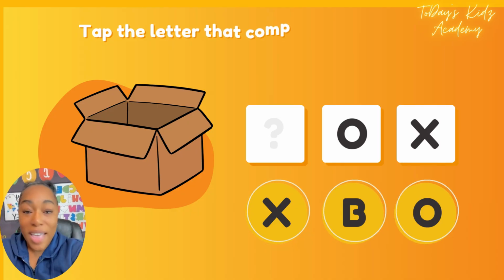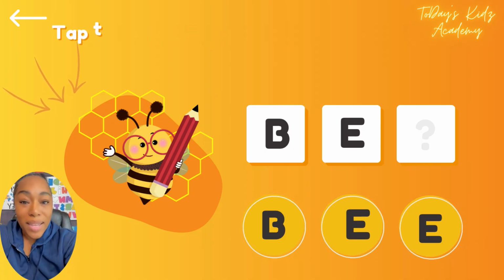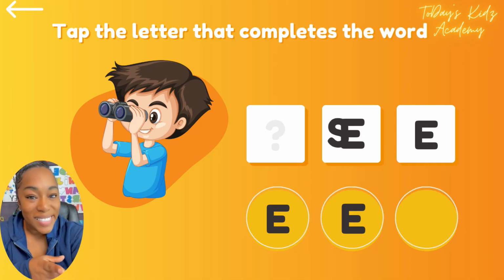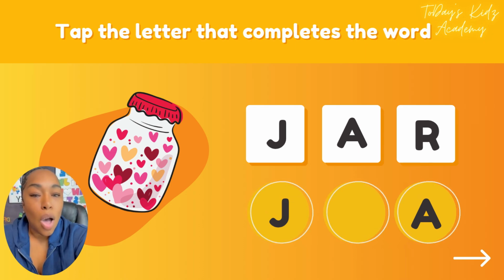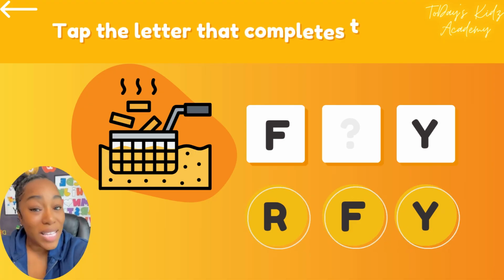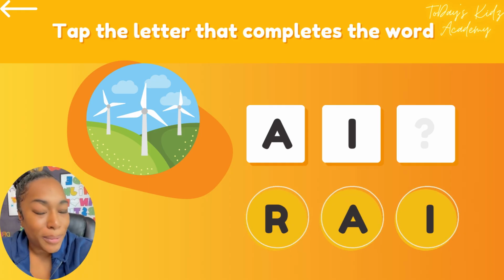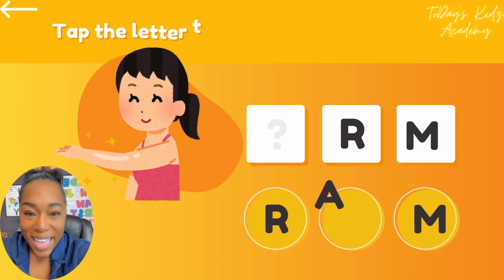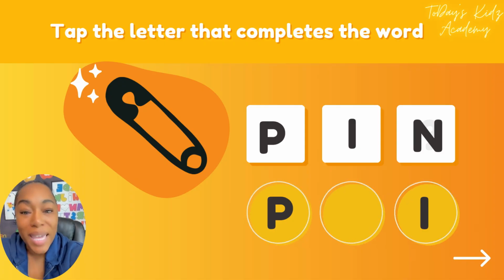SPELLING ADVENTURE PRESCHOOL SIGHT WORDS |Lesson 3 READ, LEARN, SPELL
Welcome to Today's Kidz Academy! 🌟🎨📚

Dive into a world of fun and learning with our preschool educational videos! Designed for curious little minds, our channel is packed with engaging activities, colorful stories, catchy songs, and hands-on projects that make learning exciting and memorable. Whether it’s exploring shapes, mastering ABCs, or going on imaginative adventures, we’ve got everything to keep your kiddos entertained while boosting their skills and creativity.